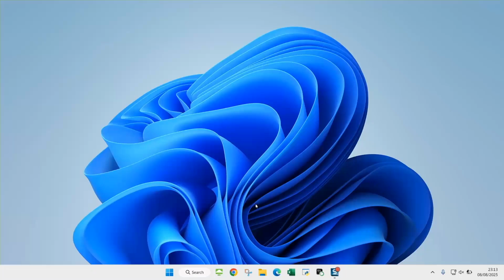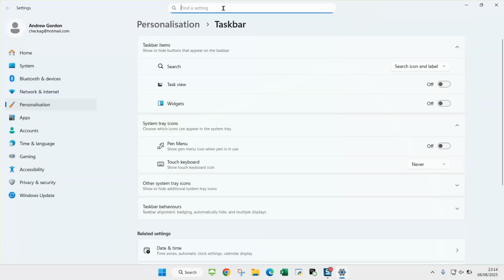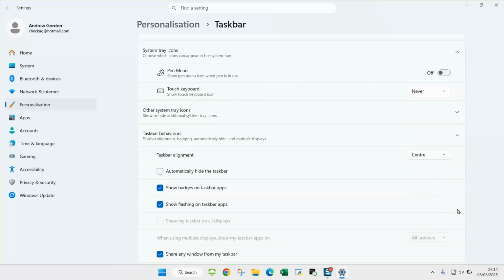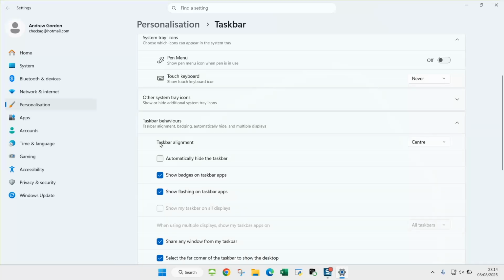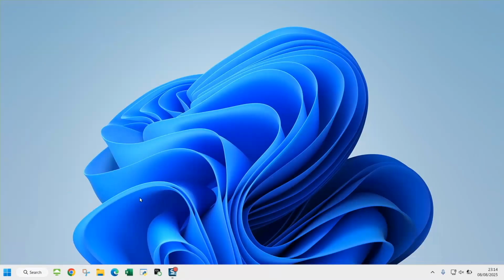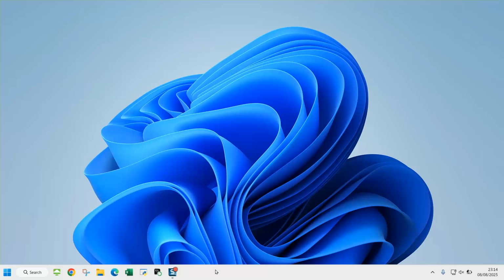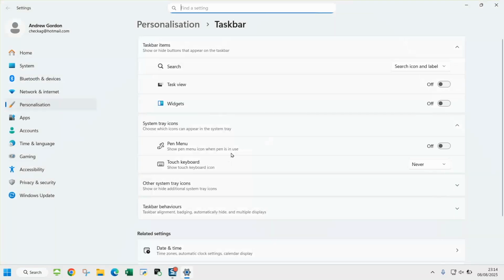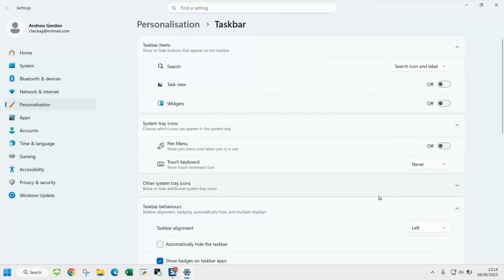How To Move Windows 11 Start Button to Left - Step by step instructions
Here's how to move the Windows 11 Start  buttons to the Left.  Get the look of Windows 10. Step by step instructions to get the original Windows 10 Start Button on the left hand side.
Move the Search button and Taskbar icons to the Left hand side of the Taskbar quickly